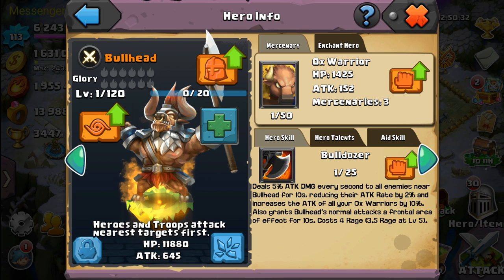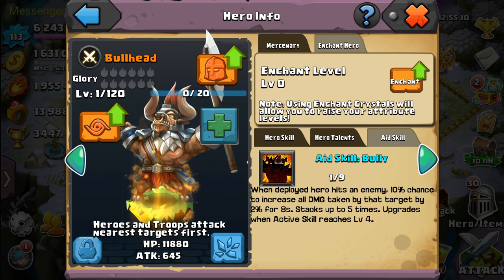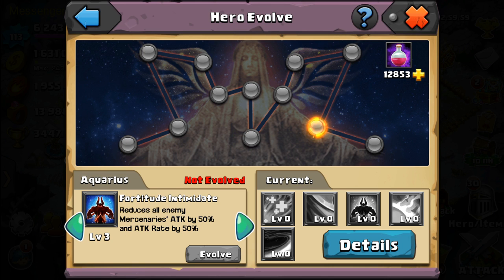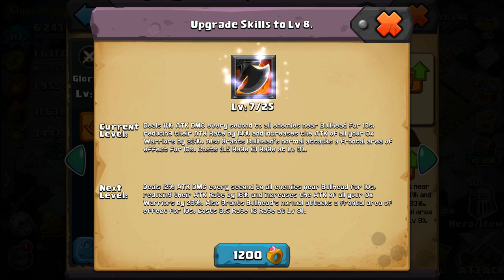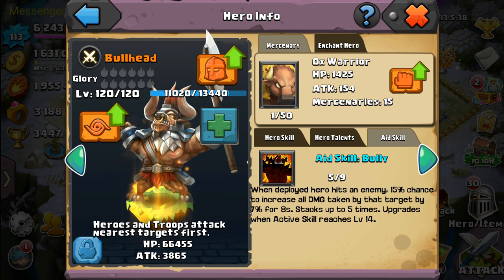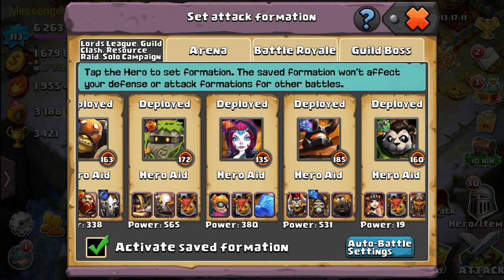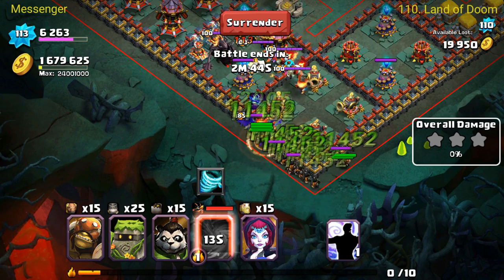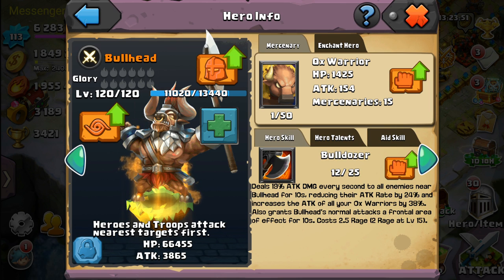Bullhead Review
Messy's coming at ya from deep within the Earths core to bring you a review of the latest Hero, Bull Head!

For more Messy